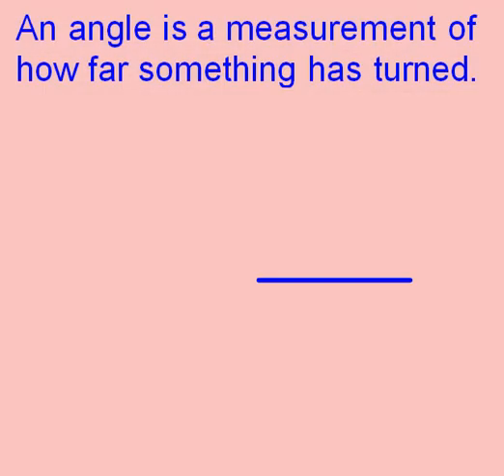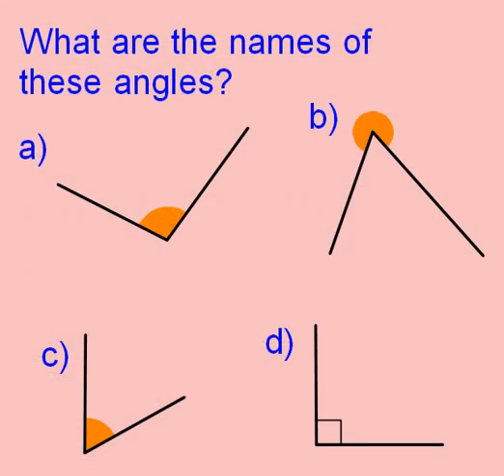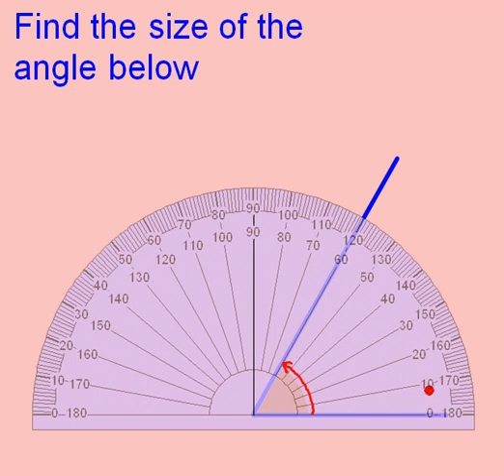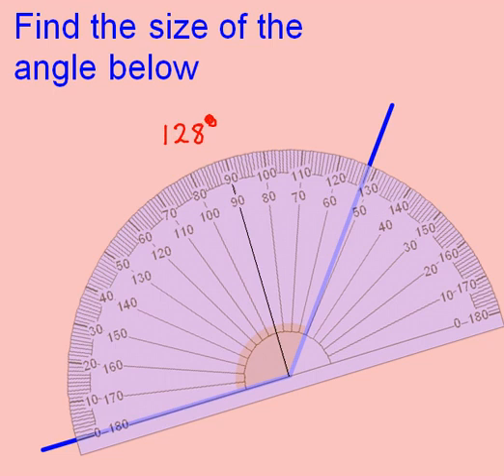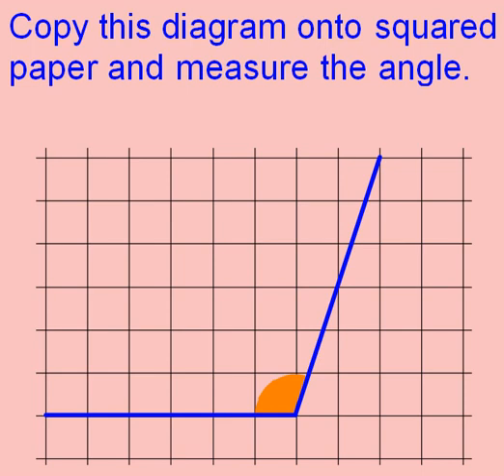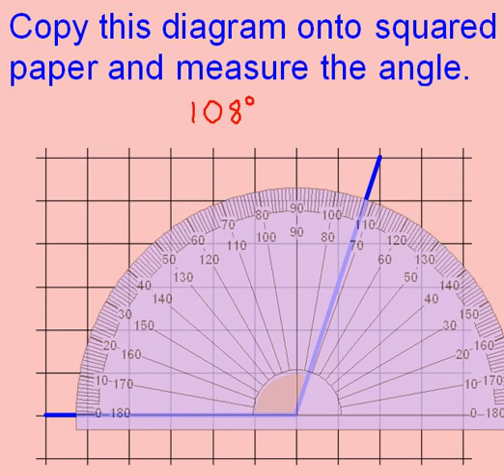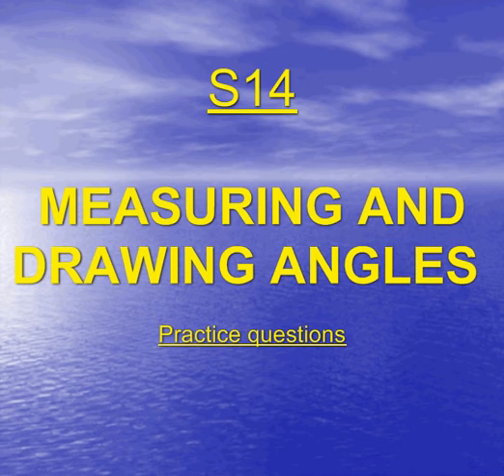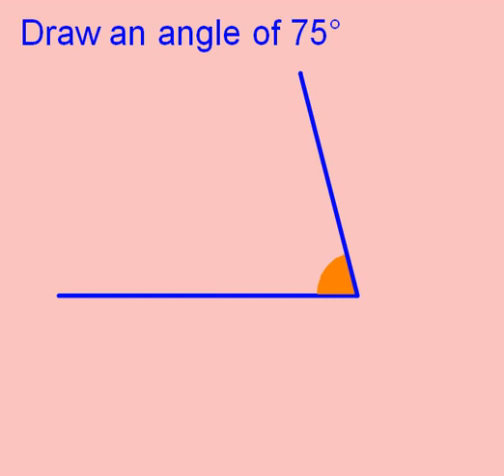8 December 2020